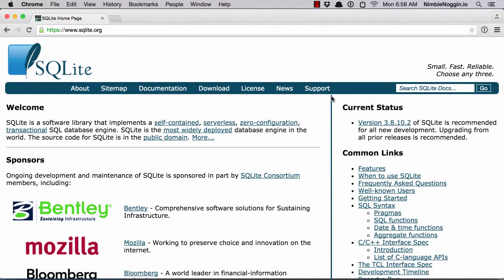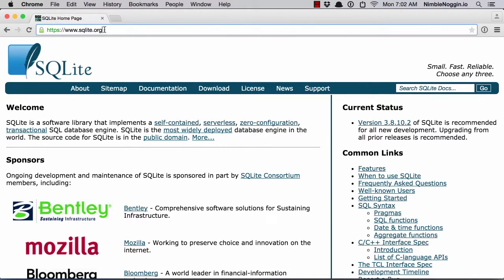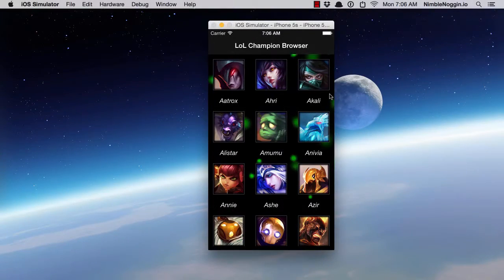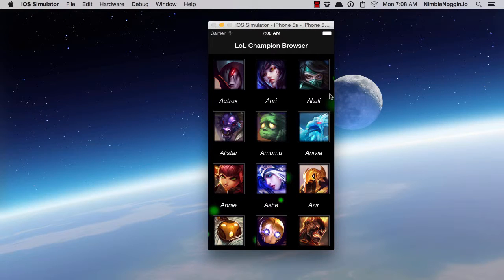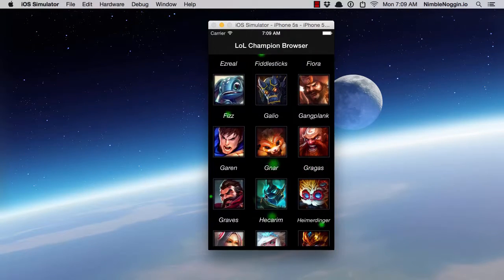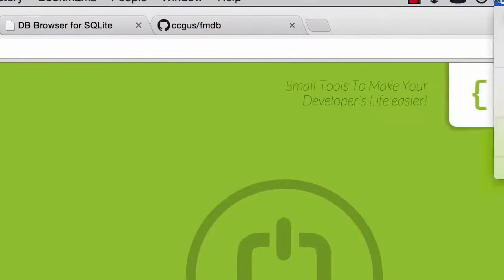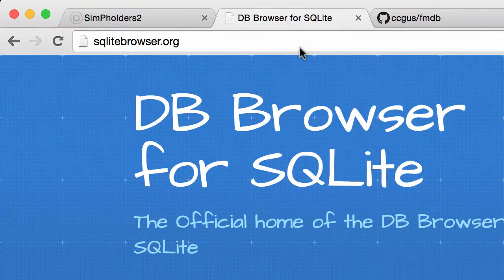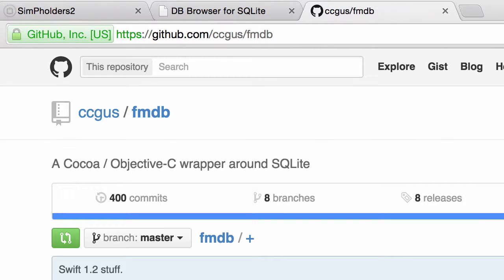SQLite: Overview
This video will introduce you to SQLite, what it is, why you will use it and introduce you to a couple of development utilities and an iOS library that you can use to start using SQLite in your iOS apps.